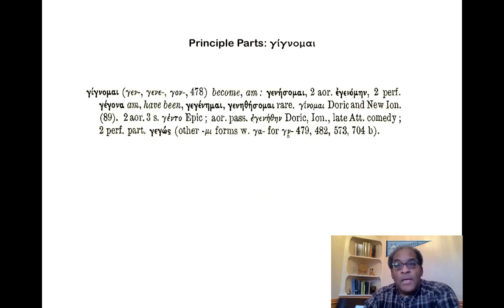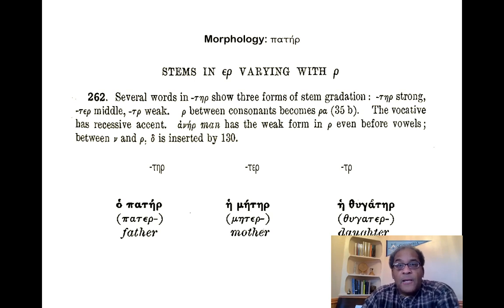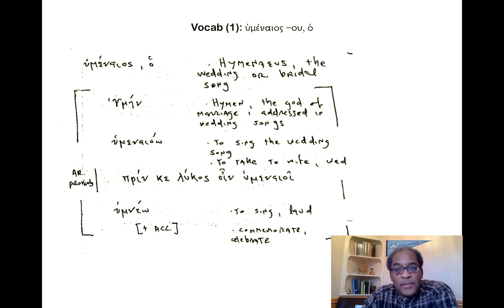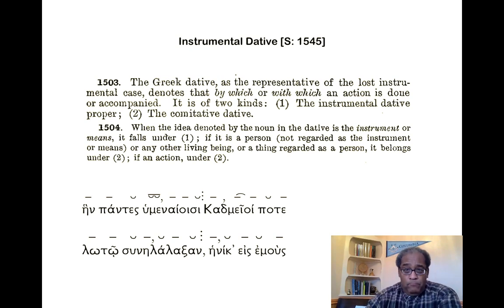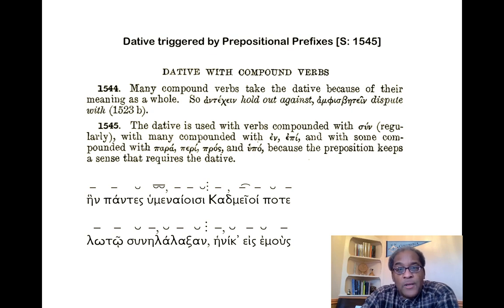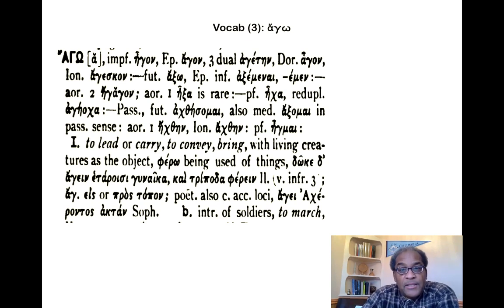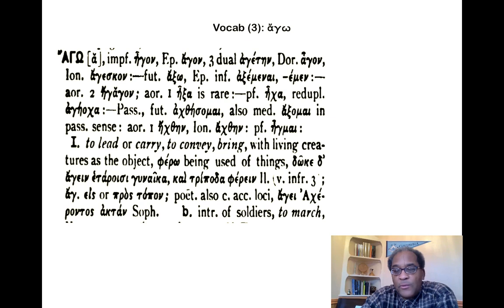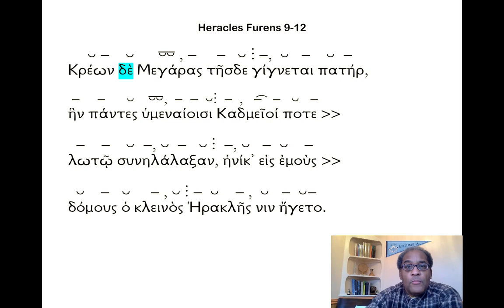Euripides, Heracles Furens 9-12 (Analysis of Greek)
Table of Contents:

00:59 - Principle Parts: γίγνομαι
02:23 - Morphology: πατήρ
03:25 - Inflection: πατήρ
04:13 - Vocab (1): ὑμέναιος –ου, ὁ
05:36 - Vocab (2): συναλαλάζω
06:23 - Instrumental Dative [S: 1545]
07:59 - Dative triggered by Prepositional Prefixes [S: 1545]
09:51 - Vocab (3): ἄγω
12:12 - Vocab (4): ἄγομαι
13:18 - Vocab (5): Enclitic νιν
13:56 - Heracles Furens 9-12